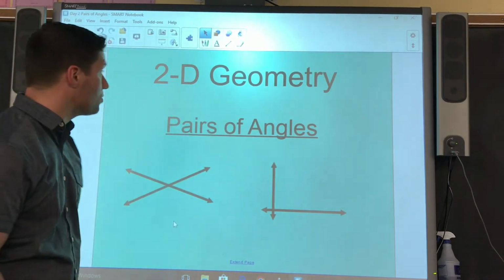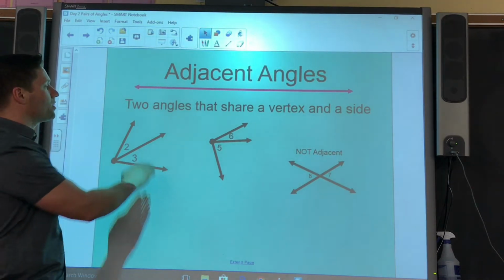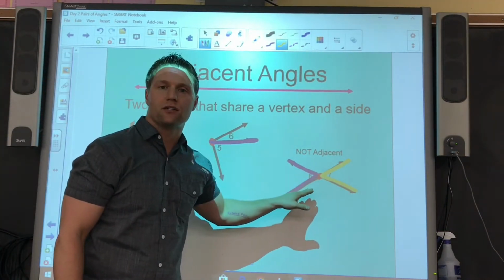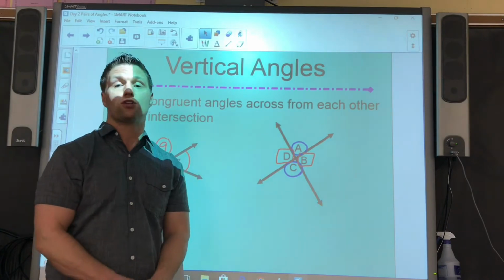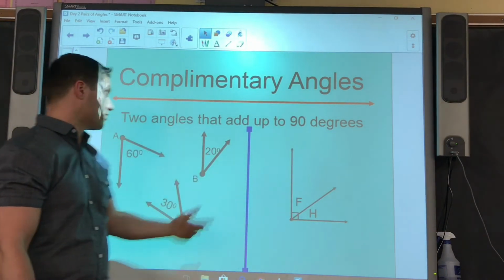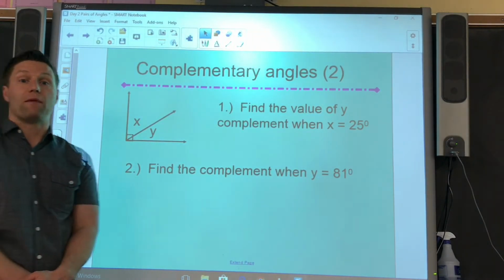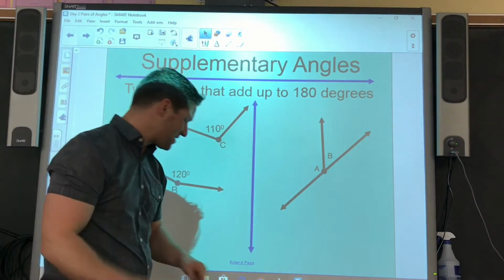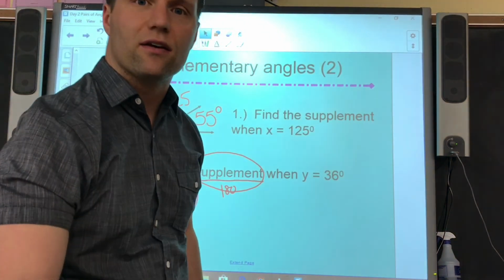Pairs Of angles